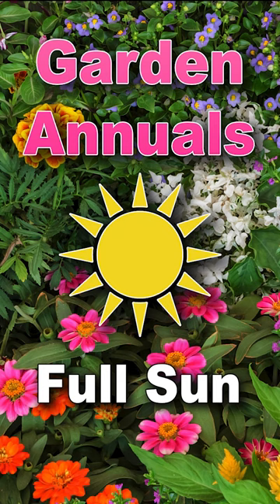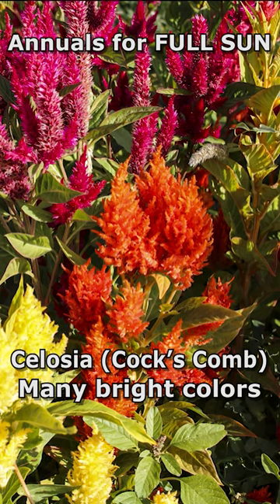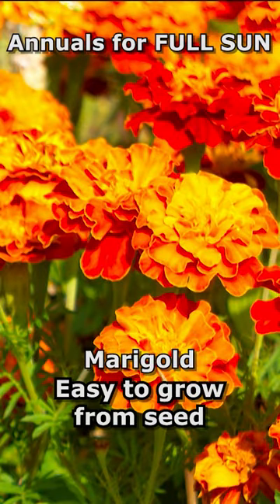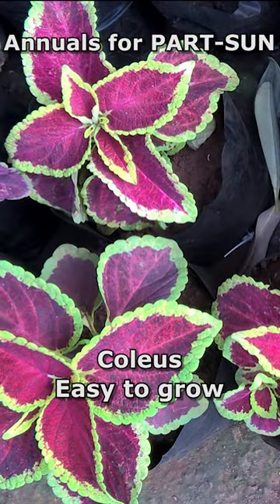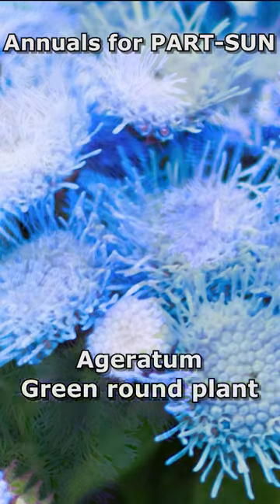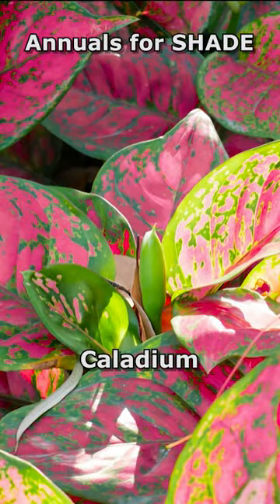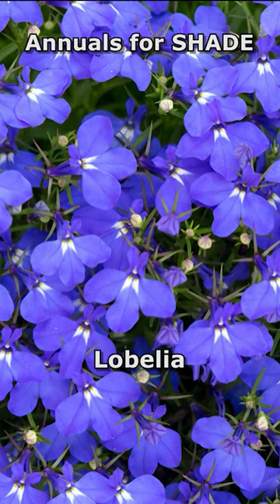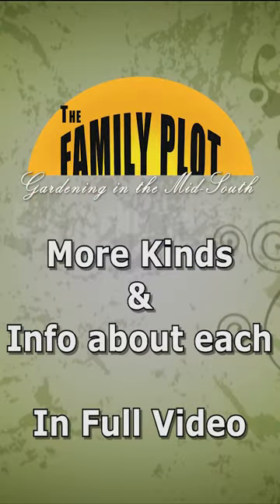Flower Garden Annuals: Sun and Shade annualflowers garden sun part-sun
Easy to grow annuals, to plant, for a great flower garden this year.